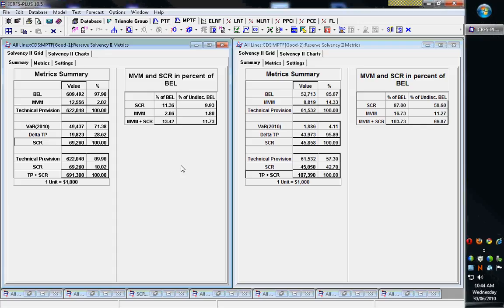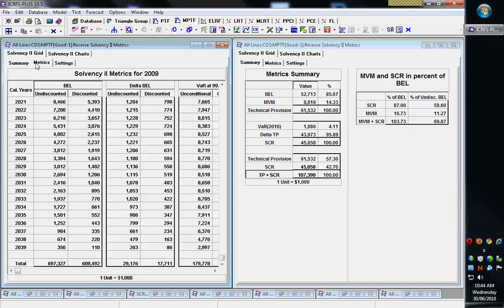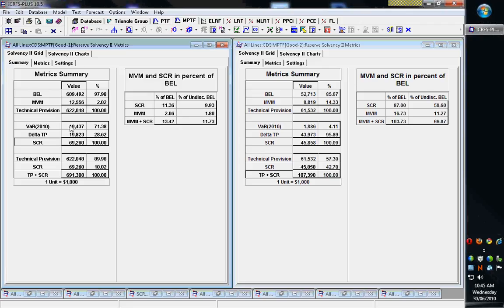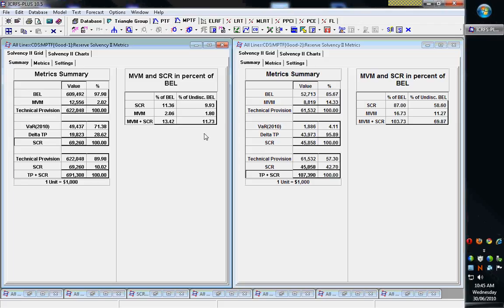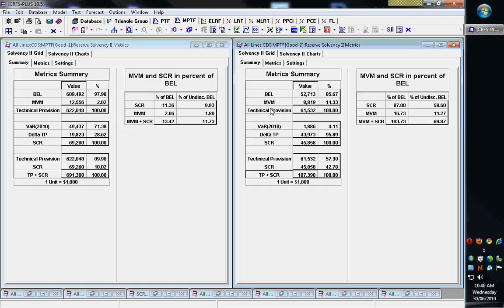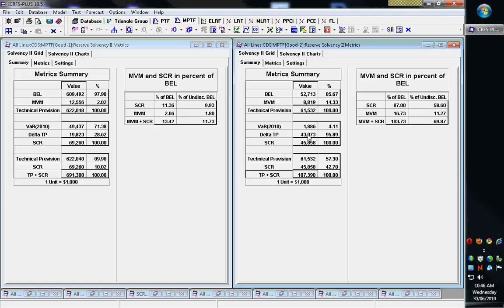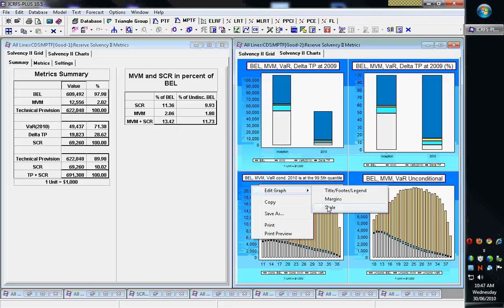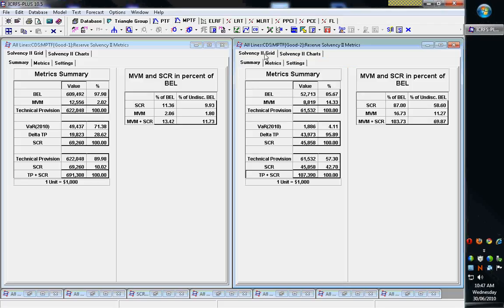Video 13 3